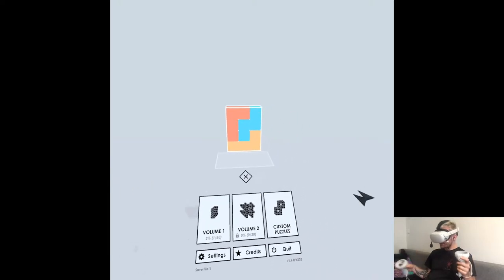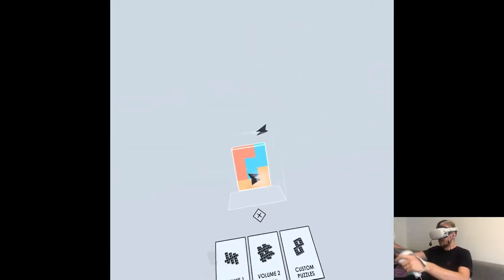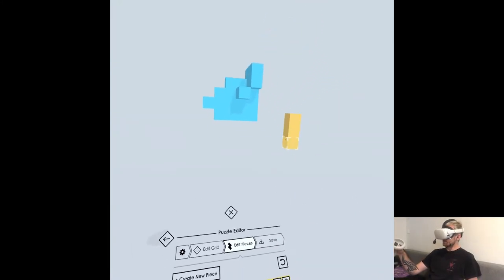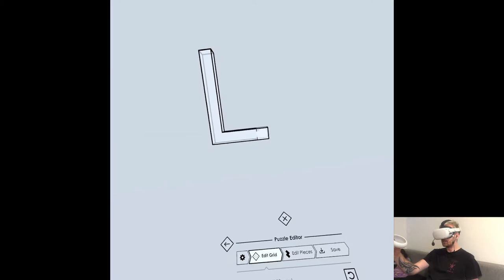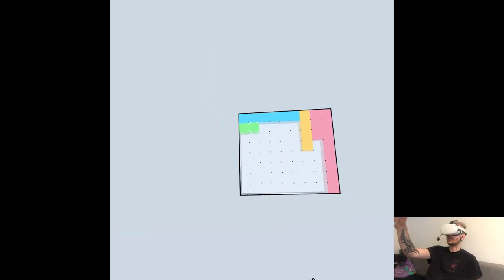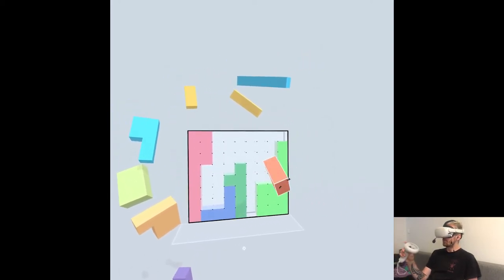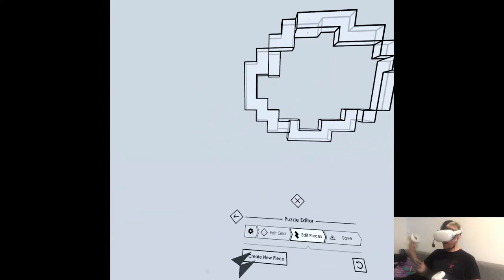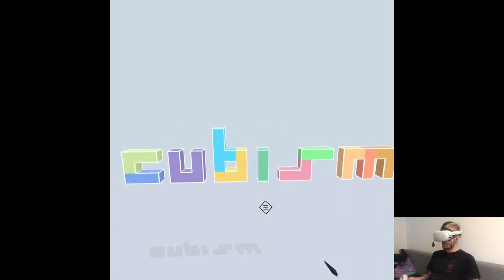PUZZLE EDITOR UPDATE - Cubism | Part 5 Gameplay | Oculus/Meta Quest 2 VR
Hi

I feel like I'm repeating the same week again lol, yesterday was pretty horrible (in my head of course, in reality it wasn't at all) and today just amazing, I can't have a consistent train of thoughts like everyone else huh. Not much to update on, lots editing around and working to revive the old seven day upload schedule, I still need to do the stream announcement for next week's Connect, will be fun to hang out with my folk again regardless if the actual event's gonna be boring cuz it's getting more and more not about VR so we'll see, we might still get surprised by something.

Short PC specs:

i9-9900KS
RTX 2080ti
32GB RAM 3200MHz
2TB SAMSUNG 970 EVO PLUS M.2